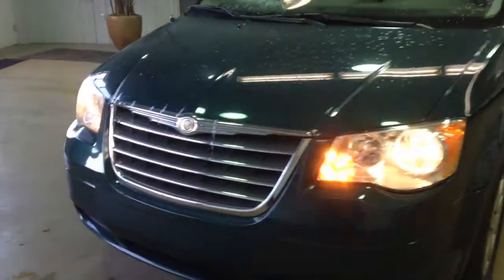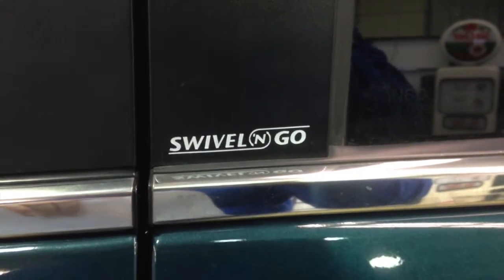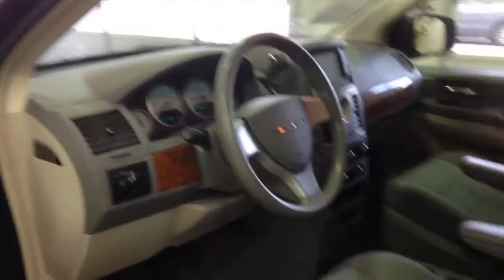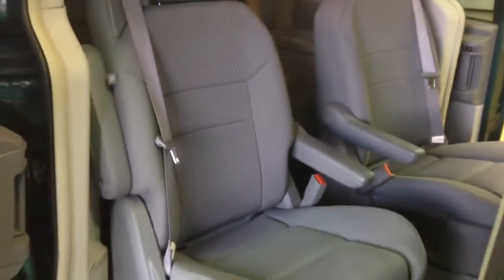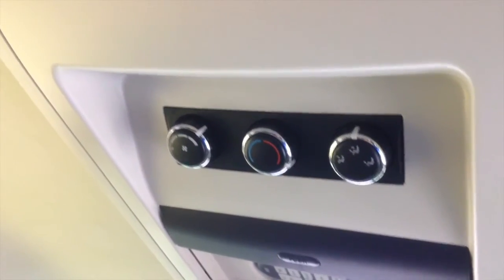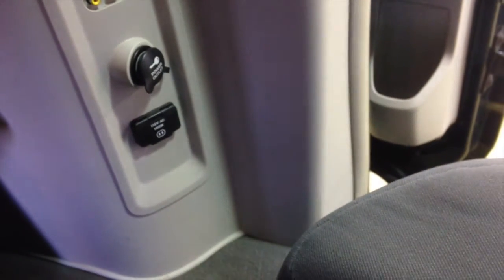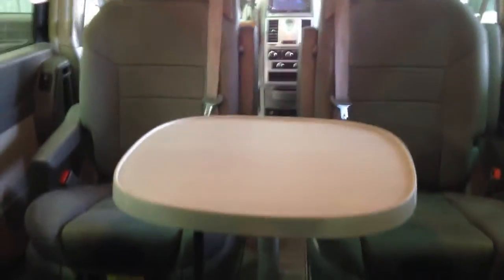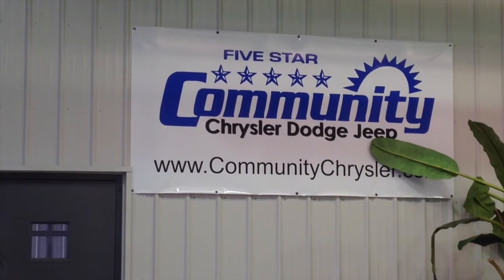2009 Chrysler Town & Country LX - Martinsville, IN | Used Minivan | Indianapolis, IN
Welcome to Community Chrysler Dodge Jeep RAM -  Take a look at this Chrysler Town and Country minivan LX.  Plenty of room for the family, great gas mileage, and reliability are just a few of the great reasons to choose the Town & Country as your next minivan.